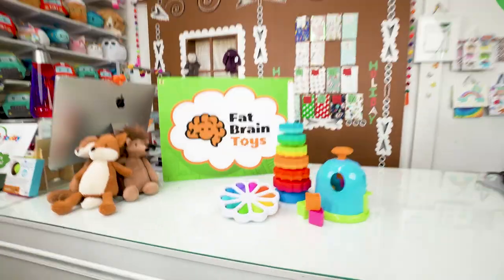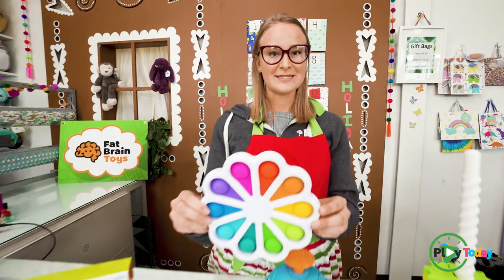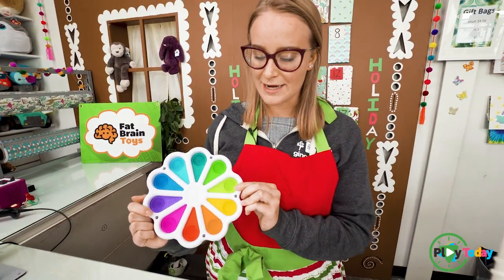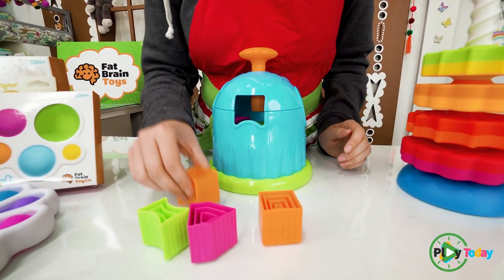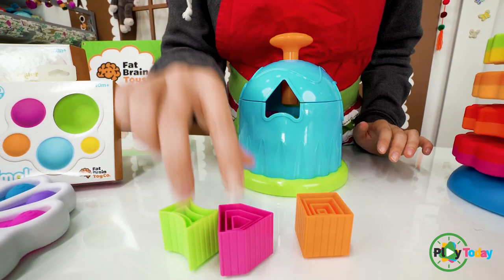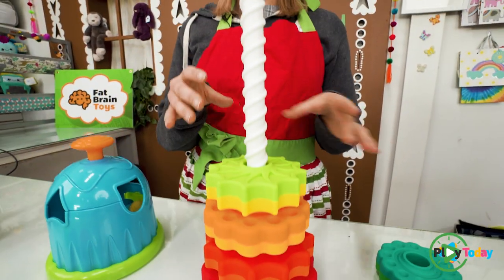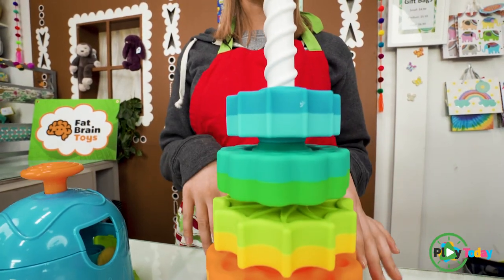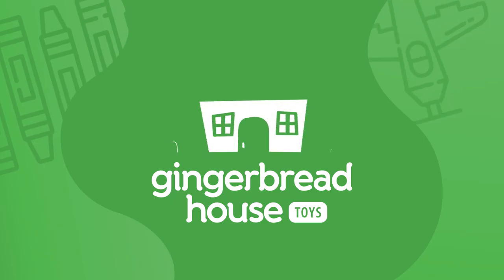Play Today! | Ep6: Fat Brain Toys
Watch it spin, again and again!

It’s a new episode of our toy show…Play Today! This week, Kathy plays with a few Fat Brain Toys, one of our favorite partners for educational fun! From spinning, to shapes, to clicky dimples, it’s never been more fun for toddlers to start learning. Add these to a new Toy Registry, or get them now in the Gingerbread House Toys shop and play today!